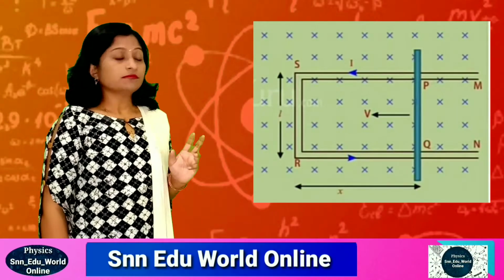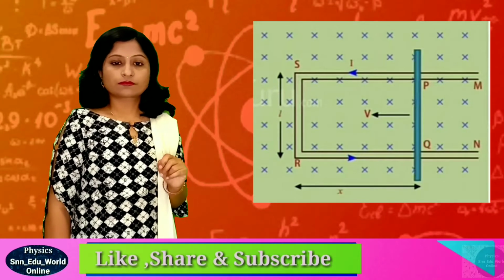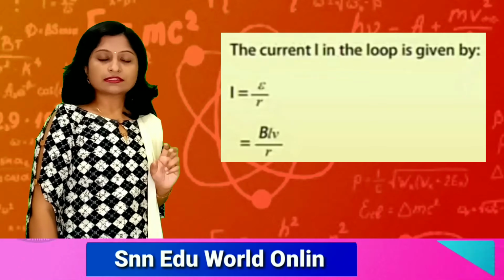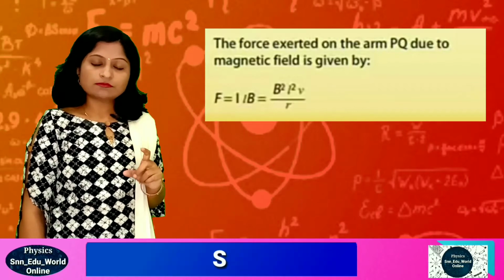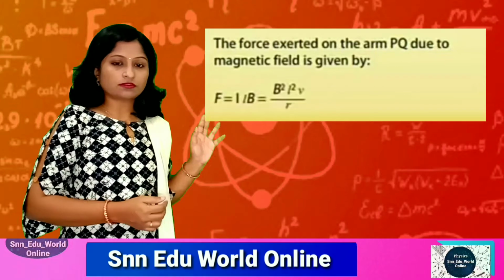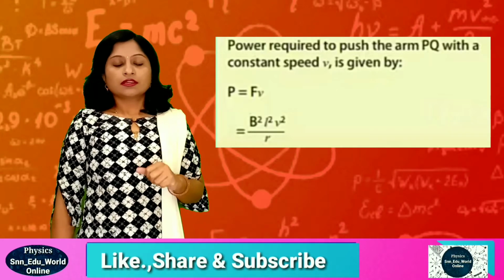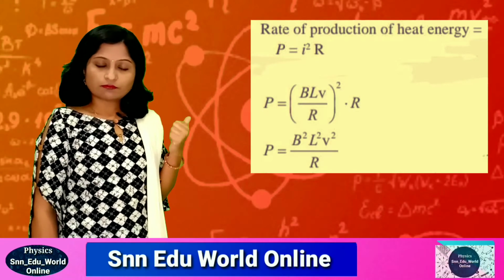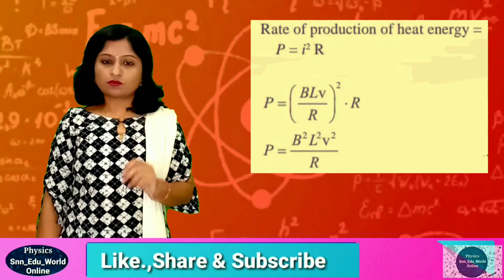Physics, Electromagnetic Induction lecture 13 Energy Transfer Mathematical Expression#online_edu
Physics, Electromagnetic Induction lecture 13 Energy Transfer Mathematical Expression#online_edu Class12 New Syllabus